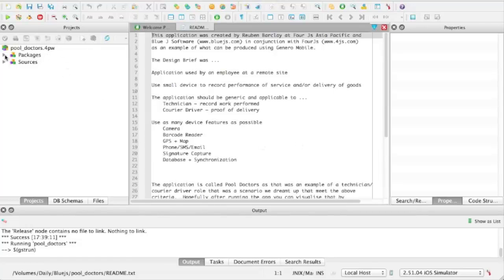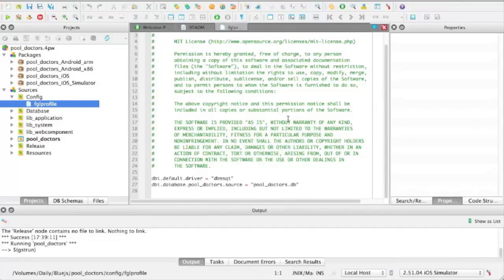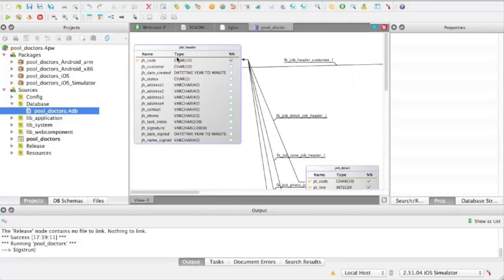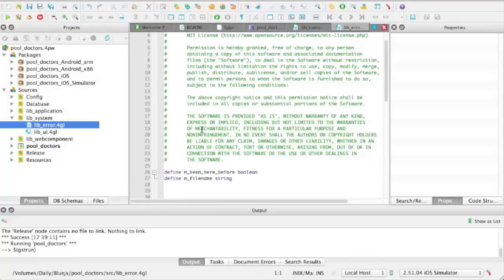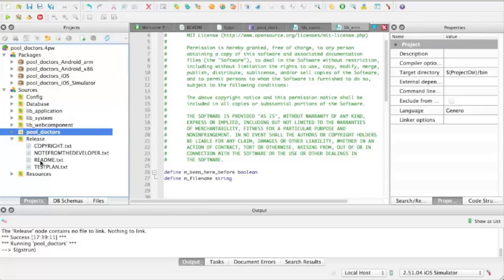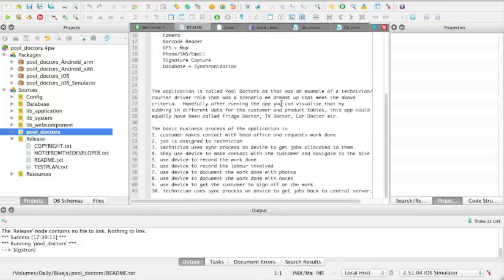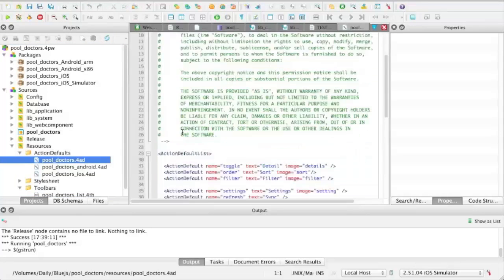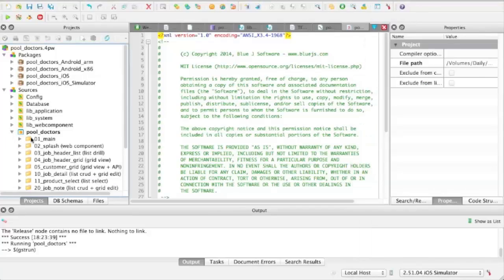The Pool Doctors: An Introduction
Reuben takes you on a tour of the organization and structure of his Genero Mobile project. A look at how the source files were organized for this project.